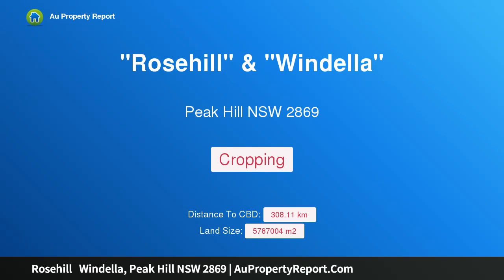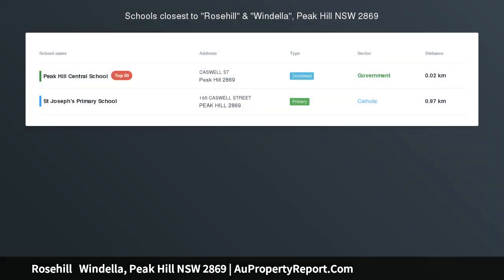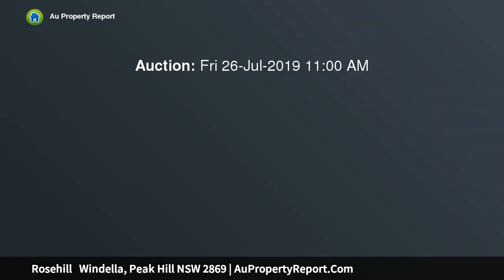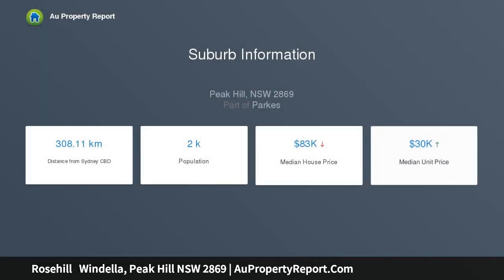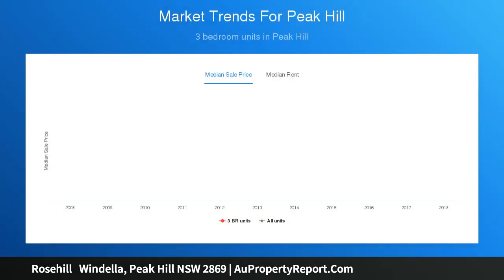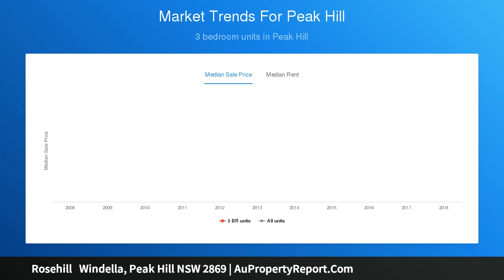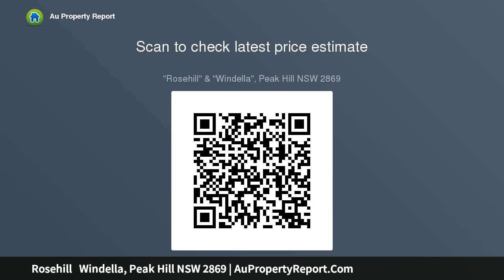&quot;Rosehill&quot; &quot;Windella&quot;, Peak Hill NSW 2869 | AuPropertyReport.Com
&quot;Rosehill&quot;   &quot;Windella&quot;, Peak Hill NSW 2869
Property Type: cropping
Renowned Peak Hill aggregation.